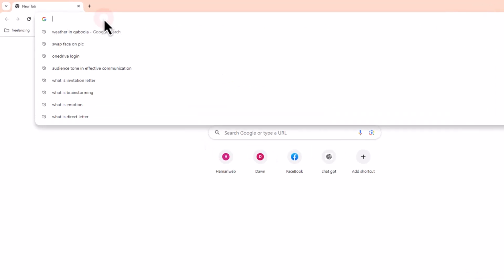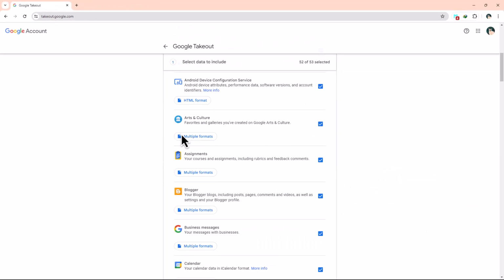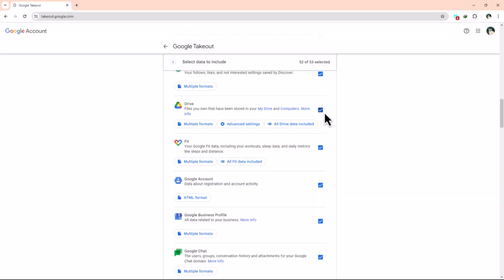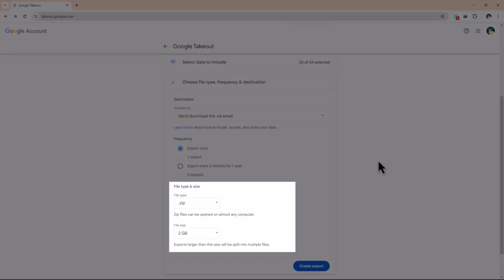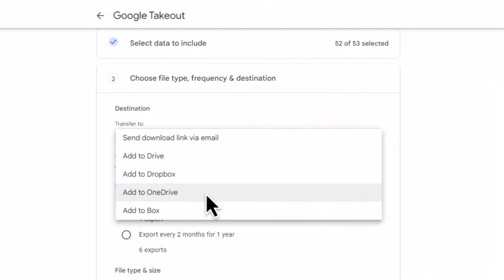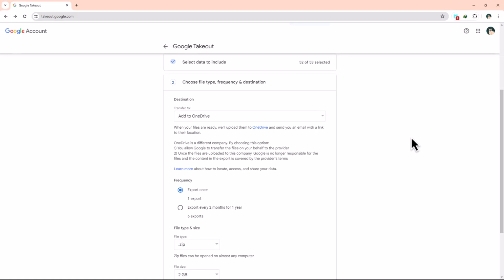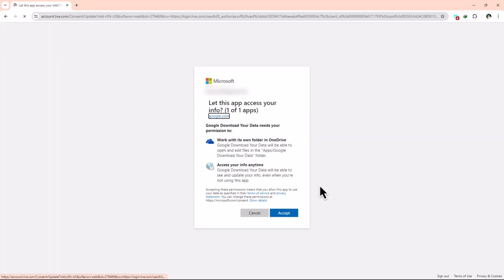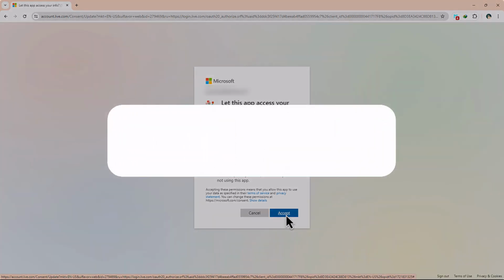How To Move Files From Google Drive To OneDrive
How To Move Files From Google Drive To OneDrive | Learn how to seamlessly transfer your files from Google Drive to OneDrive in this step-by-step tutorial! Follow along as we show you the easy process of moving your important documents.

Time Stamp
0:00 Intro How To Move Files From Google Drive To OneDrive
0:09 How To Move Files From Google Drive To OneDrive
1:15 Final How To Move Files From Google Drive To OneDrive